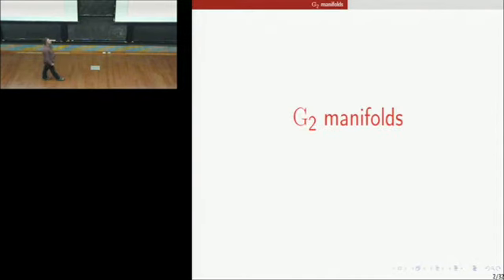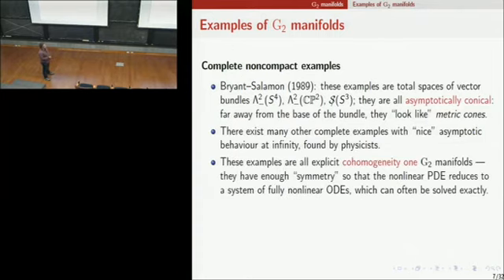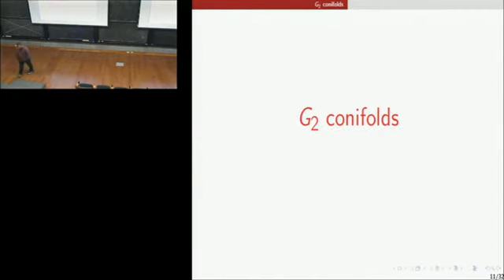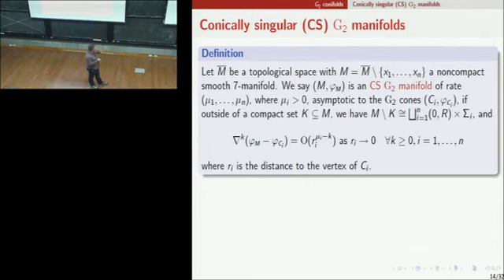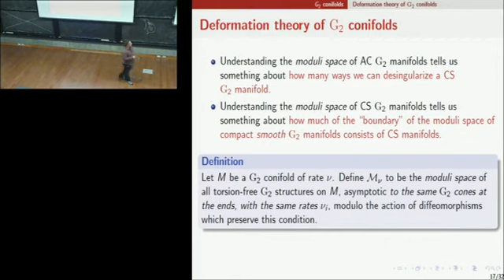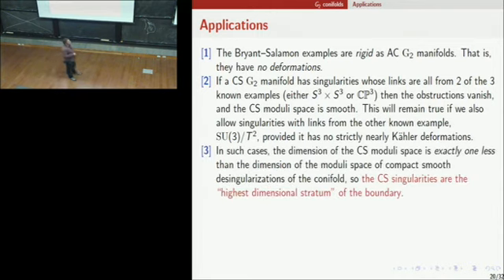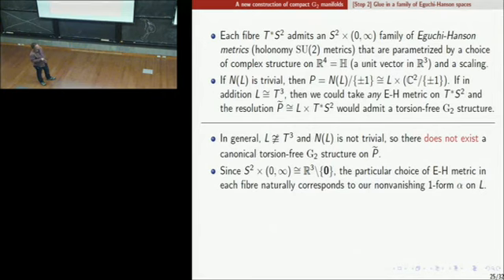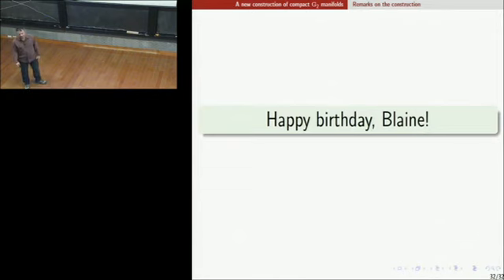A survey of results about G_2 conifolds - Spiro Karigiannis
Cycles, Calibrations and Nonlinear Partial Differential Equations
Mathematics Department and Simons Center for Geometry and Physics

Celebrating Blaine Lawson's 70th Birthday

Speaker: Spiro Karigiannis
Title: A survey of results about G_2 conifolds

The exceptional properties of the octonion algebra allow us to define the notion of a G_2 structure on an oriented spin 7-manifold, which is a certain "nondegenerate" 3-form that induces a Riemannian metric in a nonlinear way. The manifold is called a G_2 manifold if the 3-form is parallel. Such manifolds are always Ricci-flat, and are of interest in physics. More recently, however, there has been interest in G_2 conifolds, which have a finite number of isolated "cone-like" singularities.

After some background on G_2 manifolds and their moduli, we will present (an admittedly biased) survey of some results on G_2 conifolds, and the closely related asymptotically conical G_2 manifolds, including:

    - theorem (K., 2009) on desingularization of G2 conifolds by glueing, and its implications about the G_2 moduli space
    - new result (K.-Lotay, 2012) on the deformation theory of G_2 conifolds, including several important applications
    - brief discussion about a potential method of constructing G_2 conifolds, generalizing an existing construction of smooth compact G2 manifolds (K.-Joyce, 2013)